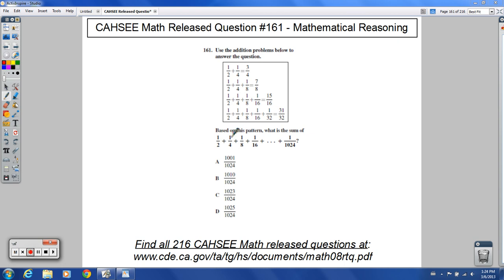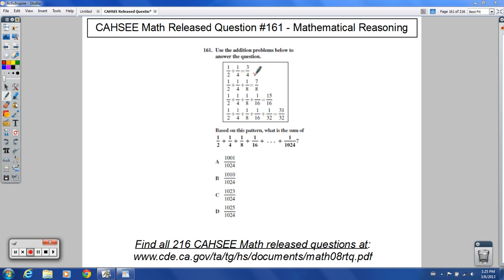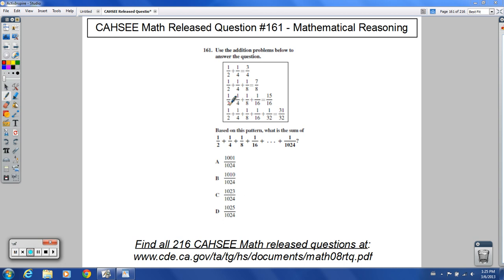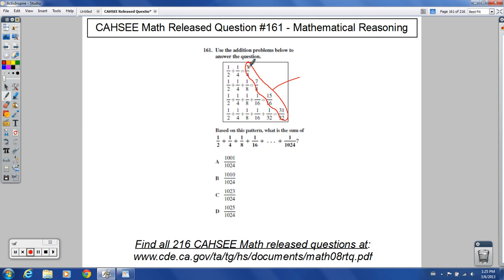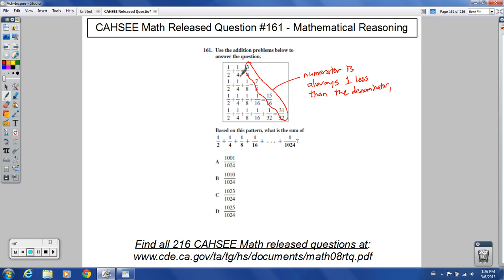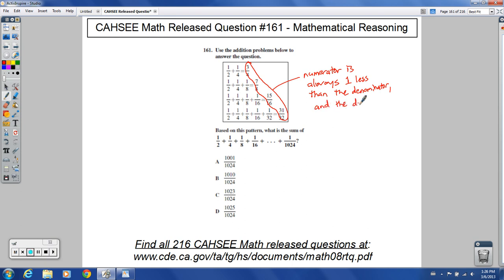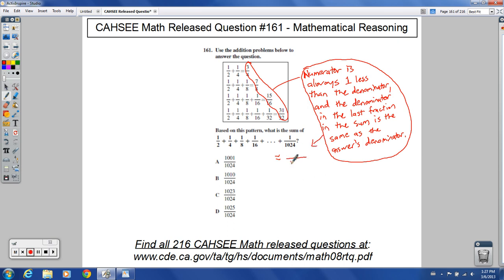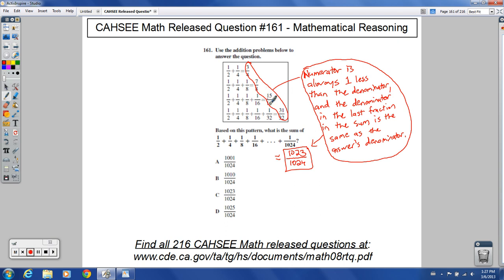CAHSEE Math - Released Question #161 (Patterns)